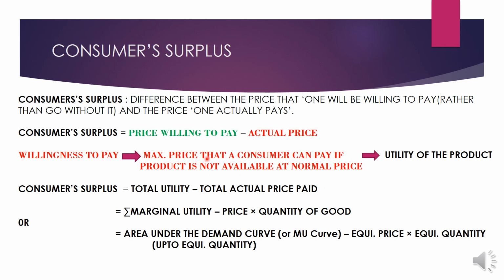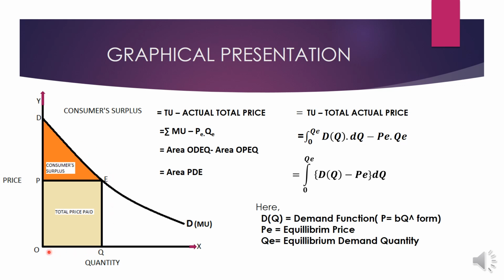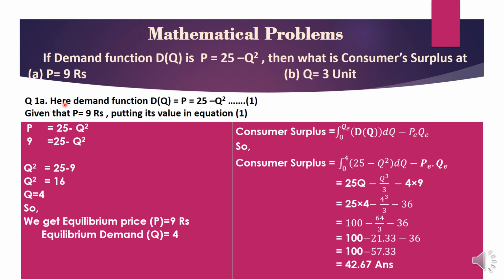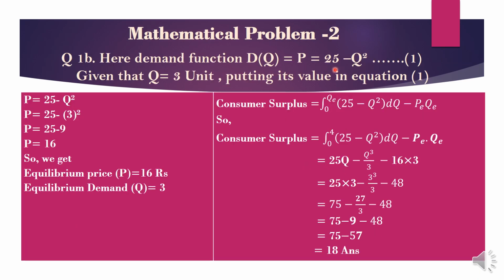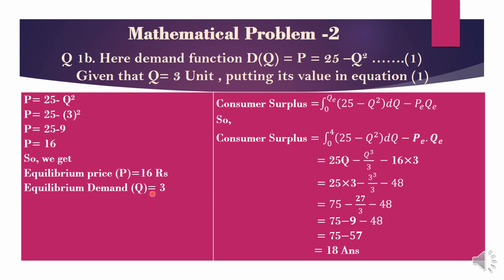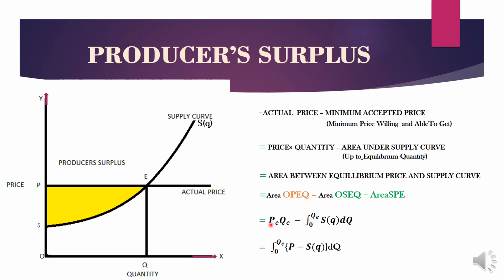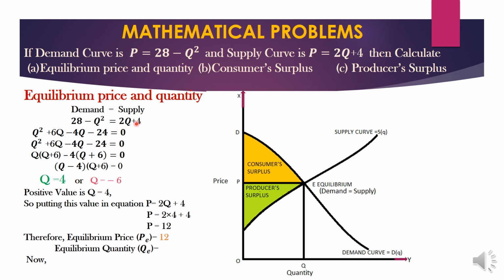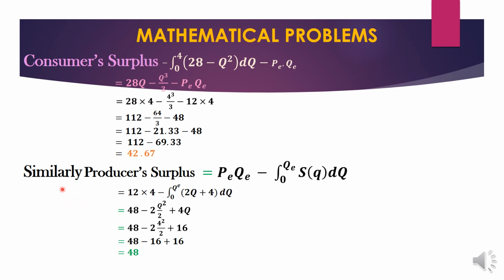Calculation of Consumer's Surplus and Producer's Surplus with Integration formula (English)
In this video basic concept and mathematical calculation of Consumer's Surplus and Producer's Surplus has been taught with the help of Integration formula.  This video is highly important for all the persons who are studying Advance Economics or preparing for UGC NET/JRF and Recruitment exams. With the help of this video we can easily solve the numerical problems of Consumer's Surplus and Producer's Surplus.